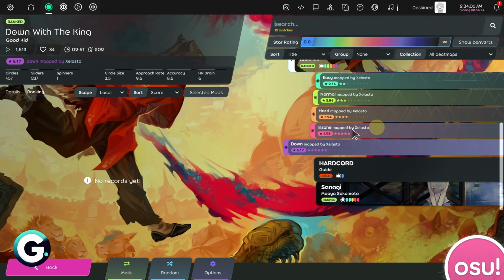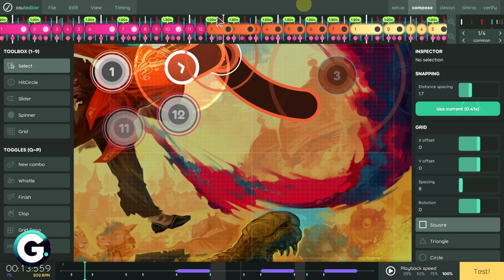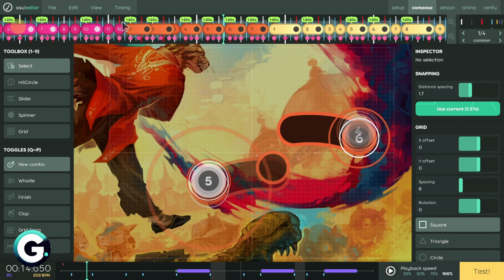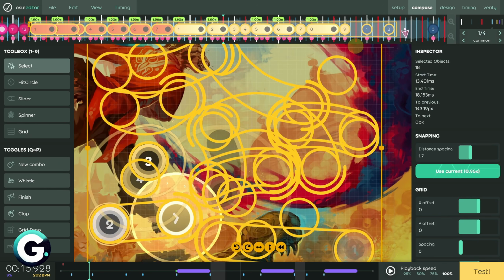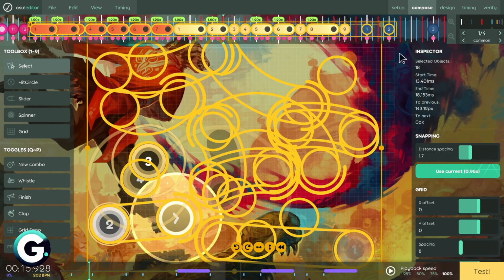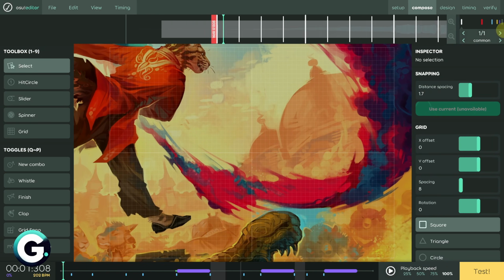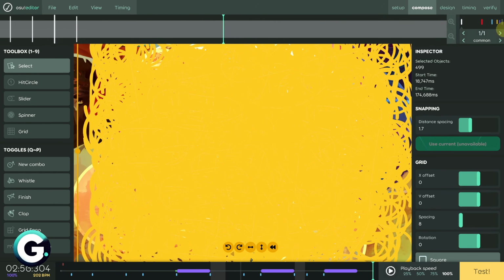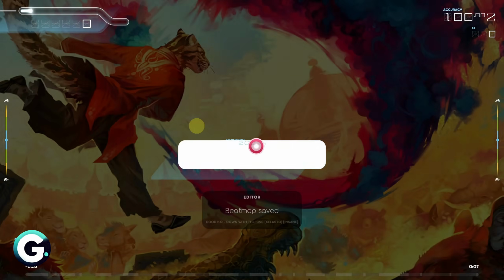How To PRACTICE OSU Patterns Effectively (EASY) 2026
This video, How To PRACTICE OSU Patterns Effectively (EASY) 2026, shows how to effectively practice specific patterns in OSU to improve your gameplay.
You'll learn a step-by-step method to isolate and practice difficult patterns for better performance.
By mastering these techniques, you can enhance your skills and tackle challenging levels with confidence.

⏱️ Timestamps:
0:00 Intro
0:20 Choosing a Level
0:45 Isolating Patterns
1:05 Testing the Pattern
1:30 Conclusion